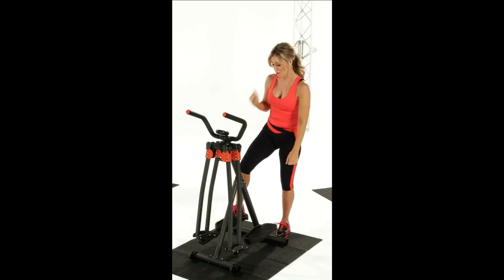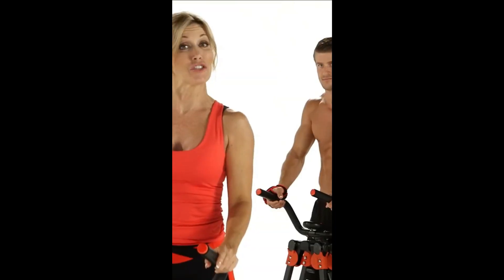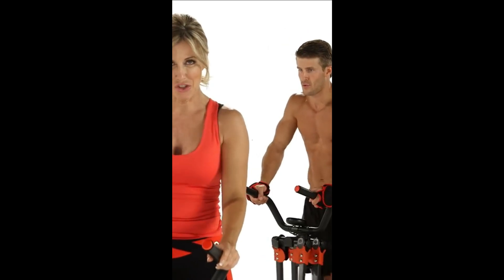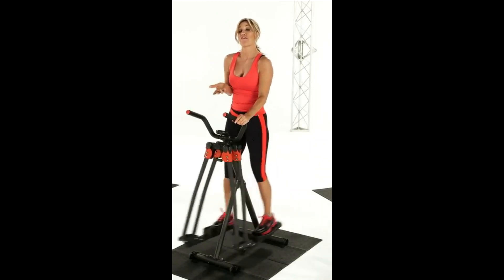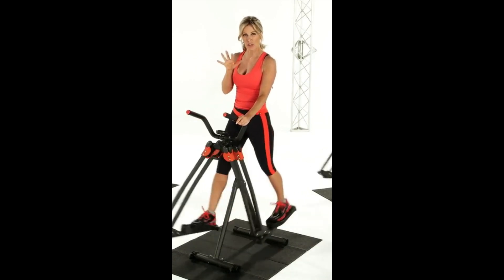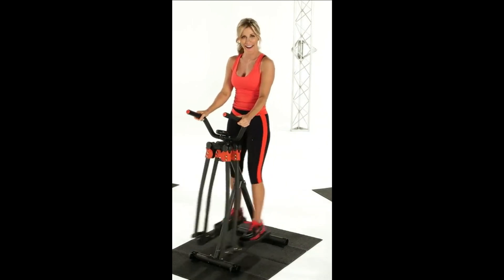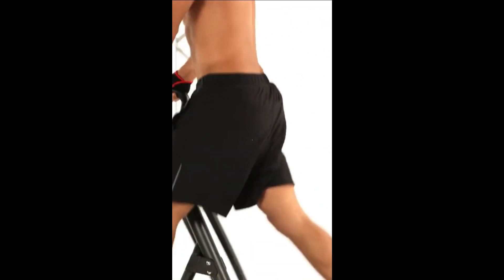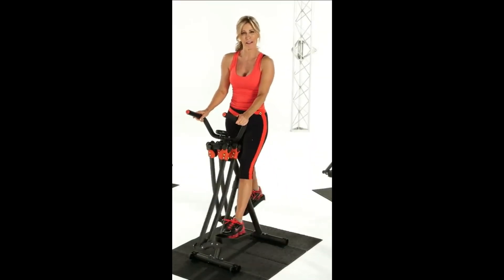Dance Workout For Beginners -15분 다이어트댄스 | cardio | 홈트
dance workout for beginners - 10 mins easy weight loss zumba dance workout for beginners at home🔥best home workout to lose weight. 10 minute dance workout | full body - no equipment | (cardio workout at home).

in this video we are doing a beginner dance workout.
20 minute beginner dance workout - hustle, salsa, merengue, cha cha, rumba and jive | follow along.

great 20 minute exercise workout for beginners and seniors!! 30 mins beginners workout | lose 3-5 kgs in 1 month | bollywood dance fitness workout # 25.

45 minute beginner dance workout - bachata, salsa, merengue, cha cha & more | follow along exercises.